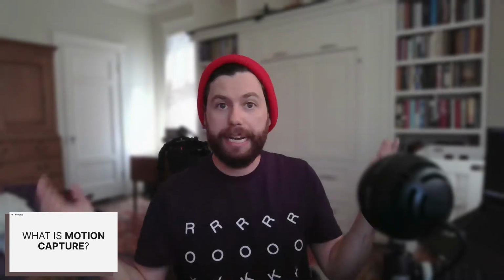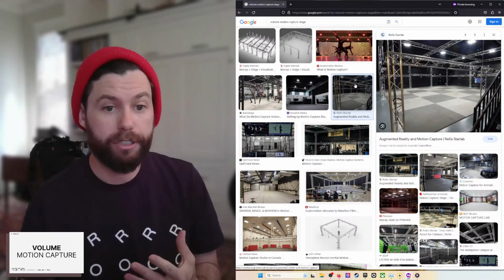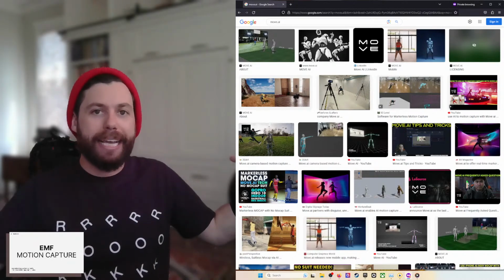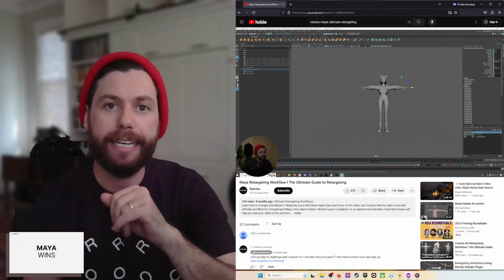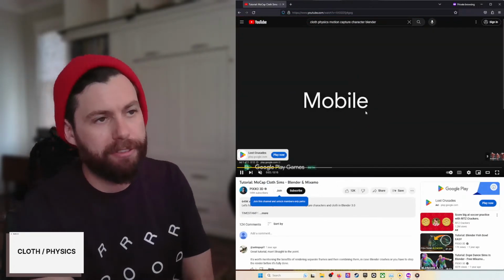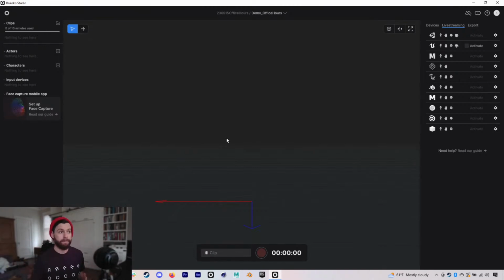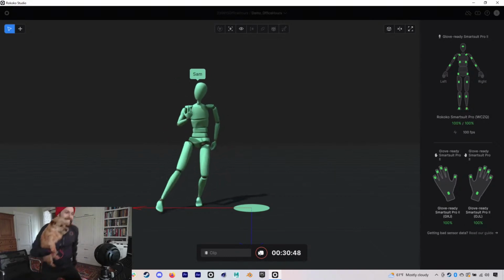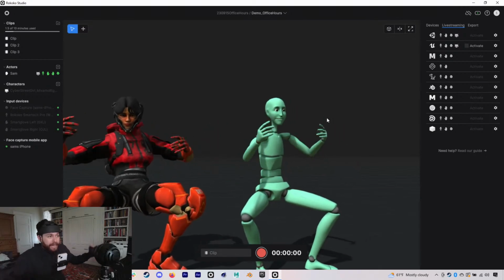Everything You Need to Know about MOCAP | Inertial, optical, AI | Rokoko Office Hours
MOCAP 101 - LETS GO.

SEO: rokoko, rokoko motion capture, rokoko mocap, rokoko blender, rokoko c4d, rokoko unreal engine, rokoko reallusion, rokoko animation, motion capture animation, animation mocap, mocap, motion capture, vfx animation, rokoko free mocap, mocap animation, retargeting, pose correction, VRChat